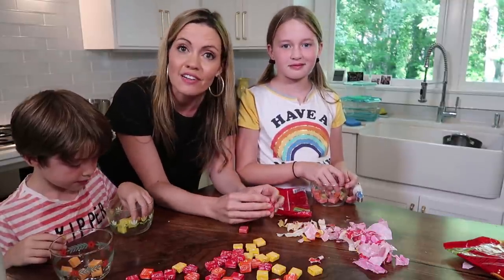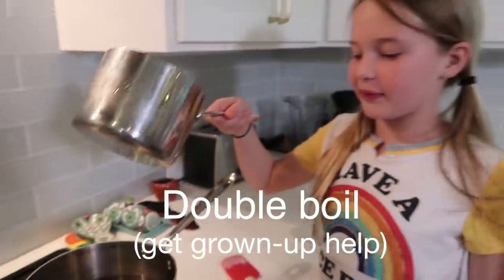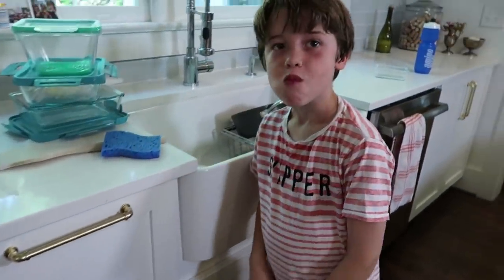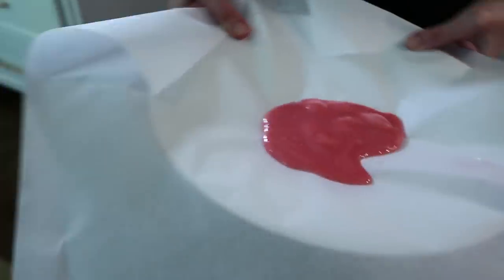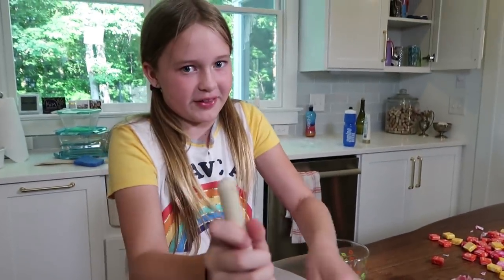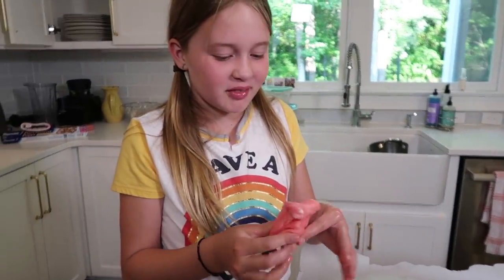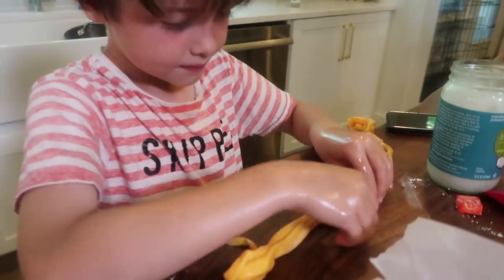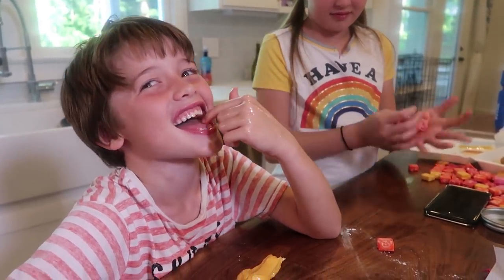DIY Easy edible slime // The Holderness Family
Our kids have been begging us to make slime.. so here's our first in a series of slime videos! DIY EDIBLE SLIME. Let us know if you try it!

Kim’s Twitter: @KimDHolderness
Penn’s Twitter: @PennHolderness

The Holderness Family creates original music, parodies, and Vlogs for YouTube to poke fun of themselves and celebrate the absurdity in circumstances most families face in their day to day life. They published "Christmas Jammies" in December 2013 and life hasn't been the same. Since then, their popular parodies, "All About That Baste", "Baby Got Class," and original music "Snow Day" have received national news coverage. Penn, the Dad, took a chance and left his job as a news anchor to join his wife Kim, the Mom, at their video production and digital marketing company, Greenroom Communications, LLC. Lola and Penn Charles are always happy, respectful and eat all of their vegetables (that last sentence is a lie). Penn, Kim, Lola, and Penn Charles publish music videos, Vlogs and special YouTube challenges to this channel every weekday. Our viewers have become our family and we try our best to respond to comments, suggestions and special requests! Thanks for being here.